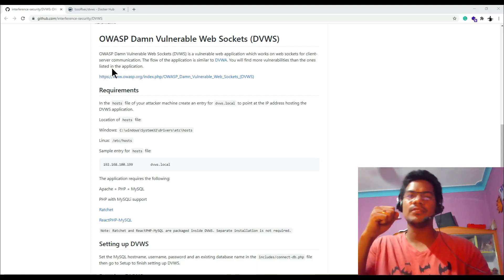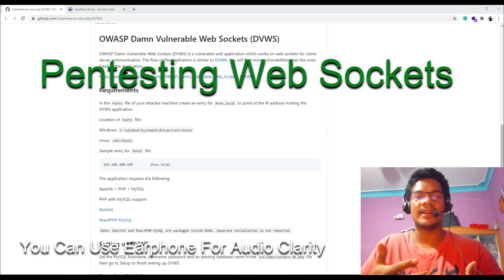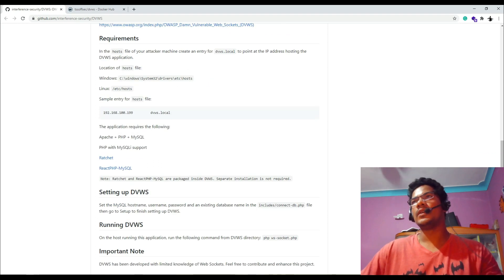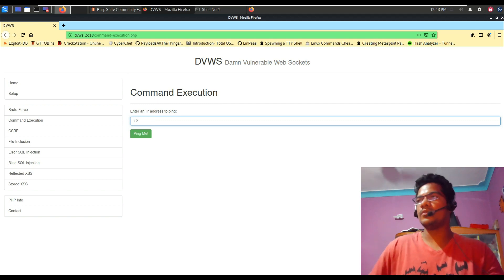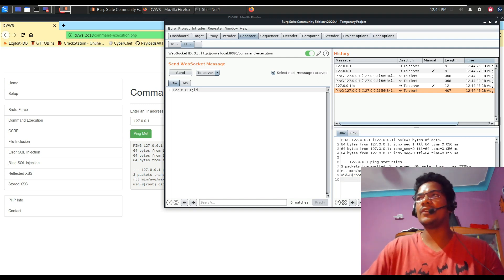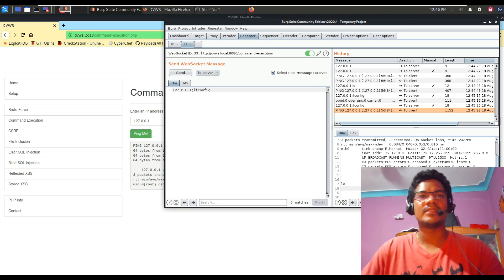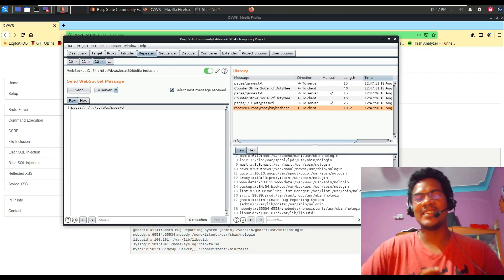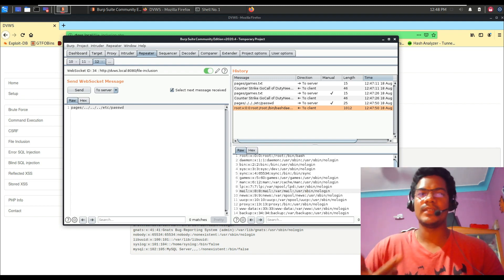Websocket Pentesting For Beginners with Burp Suite | Methodology | Live Demo | Websocket Security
In this video, we will be learning Websocket security testing with Burp Suite.

What is WebSocket and how is it related to HTTP?
This video shows the complete process of testing a WebSocket.
What are WebSockets, and How Do They Work.